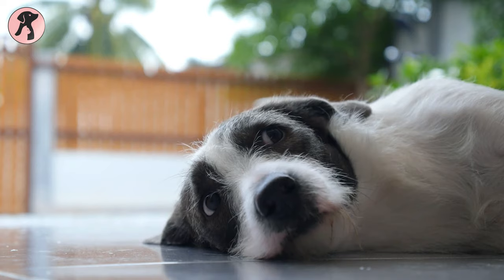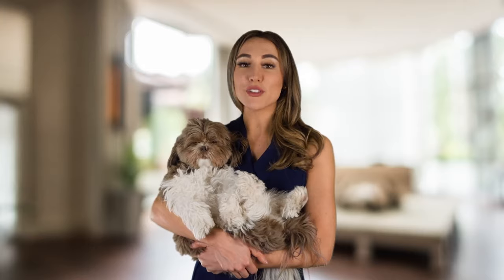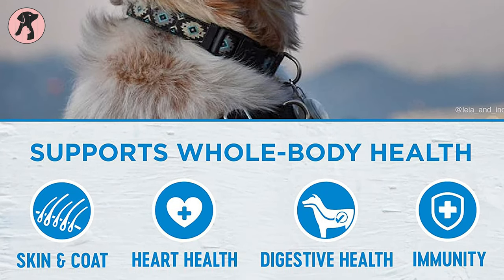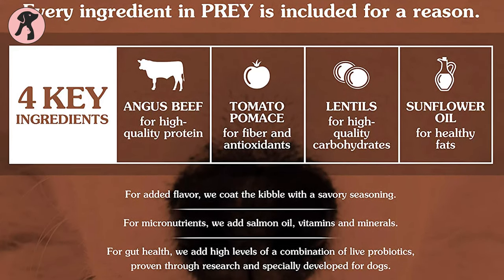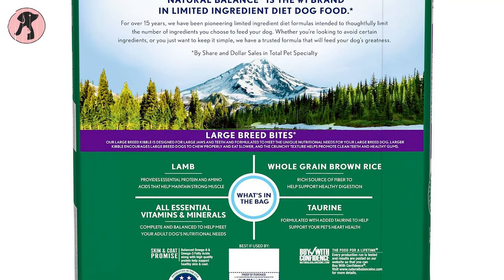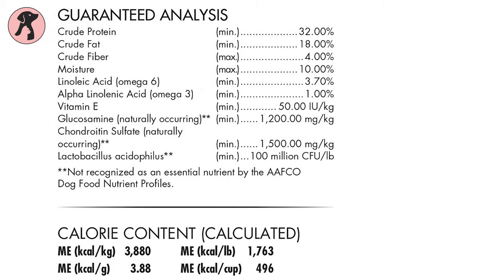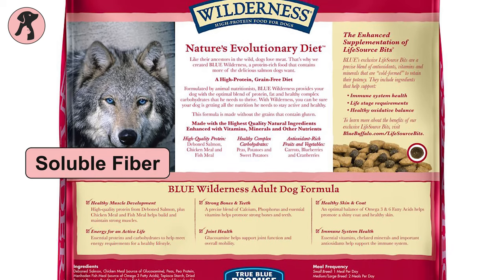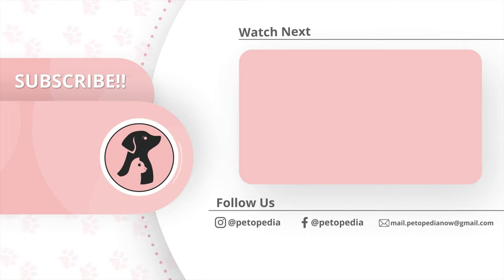5 Best Dog Food for Allergies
Dogs with allergic problems require the best dog food for allergies. Dogs are generally allergic to foods like- Lambs, Beef, Chicken, Eggs, Soya, and wheat. In today’s video, we have rounded up the 5 Best Dog Food for Allergies that don’t contain any of this ingredients.

Buy 5 Best Dog Food for Allergies  (Paid Links) –

0:00​ - Introduction

01:21​ 5. Wellness Simple Limited Ingredient Turkey & Potato Recipe

02:43​ 4. Taste of the Wild Prey Angus Beef Limited Ingredient Recipe for Dogs

03:44​ 3. Natural Balance L.I.D. Limited Ingredient Diets Lamb & Brown Rice Dry Dog Formula

04:49​ 2. Canidae Grain Free Pure Real Salmon & Sweet Potato Recipe

05:45 1. Blue Buffalo Natural Evolutionary Diet